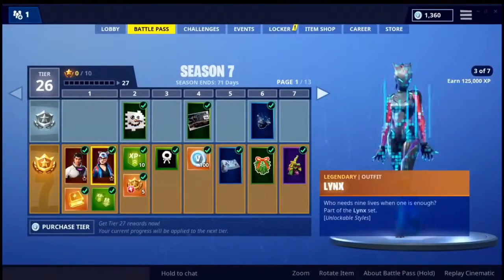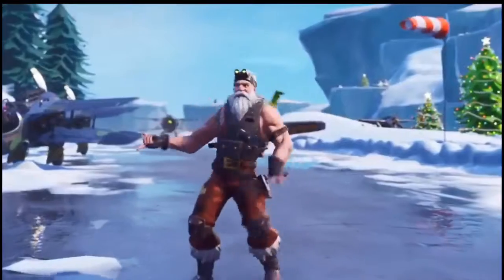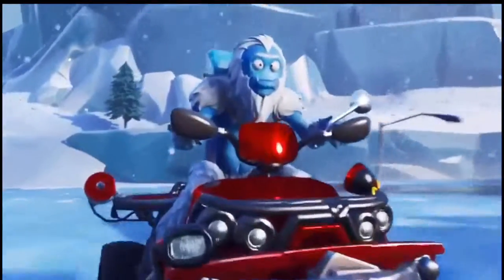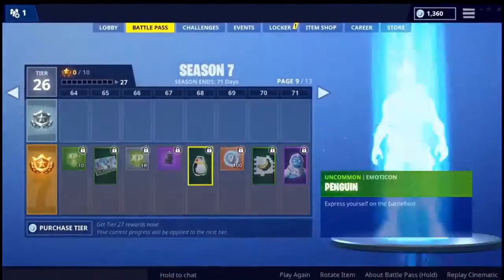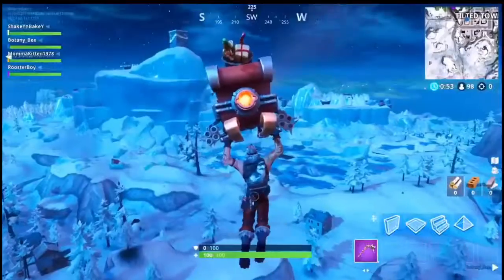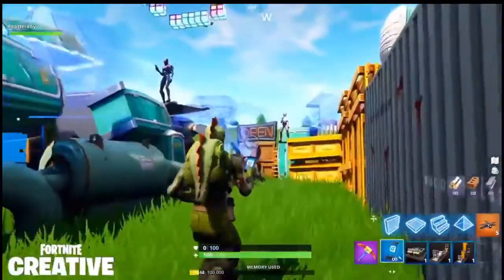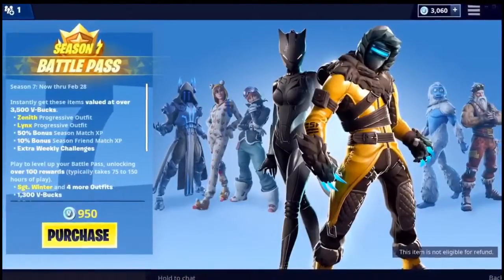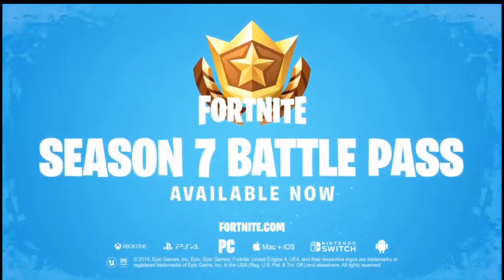Season 7 *OFFICIAL* battle pass trailer